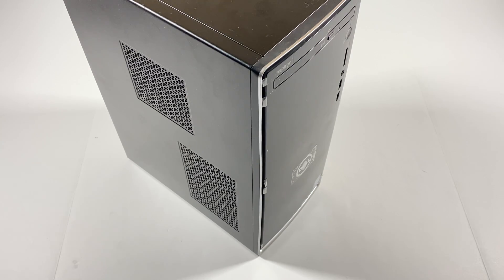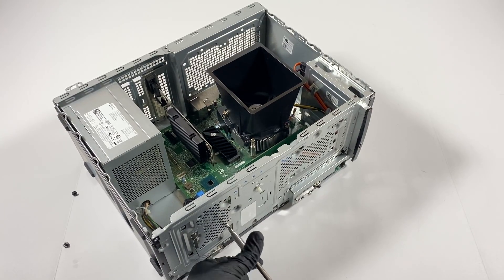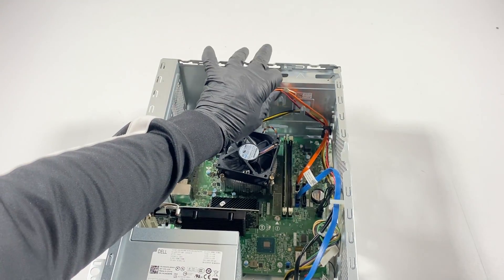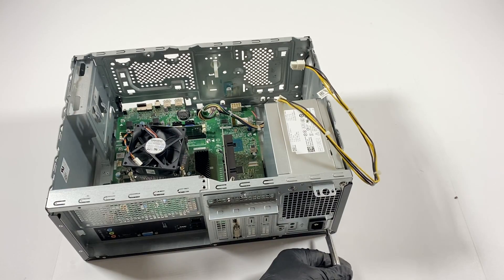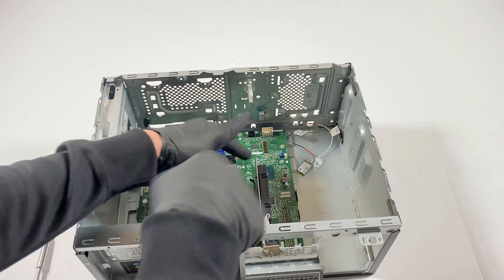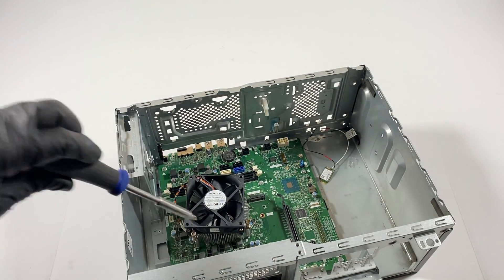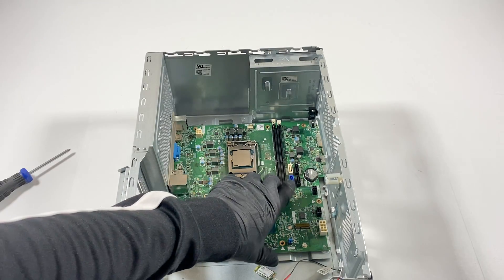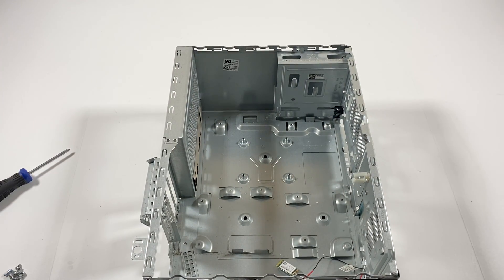Dell Inspiron 3670 Teardown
Teardown a Dell Inspiron 3670 PC Disassembly. How to Remove Power Supply, Motherboard, RAM, HDD, CPU, Video Card

Simple Deluxe 80mm Quiet USB Fan with Multi-Speed Controller

Maximum memory supports: 32GB

(1.) Crucial Ballistix 16GB Kit 3200MHz DDR4 Memory (8GBx2)

(5.) Crucial RAM 32GB Kit (16GBx2) DDR4 3200MHz Desktop Memory

(6.) Crucial RAM 16GB Kit (2x8GB) DDR4 2400 MHz CL17 Desktop Memory

List video cards will work with this system Dell Inspiron 3670

MSI Gaming RTX 3050 Gaming X 6G Graphics Card

M2 2280 SSD Screws Kit,PCIe NVMe M.2 SSD Mounting Screws